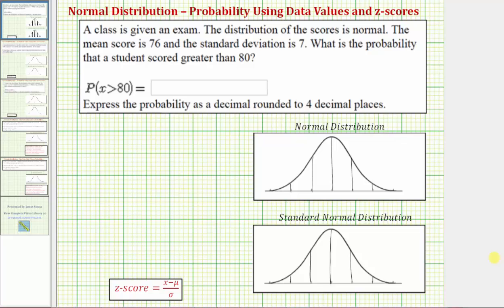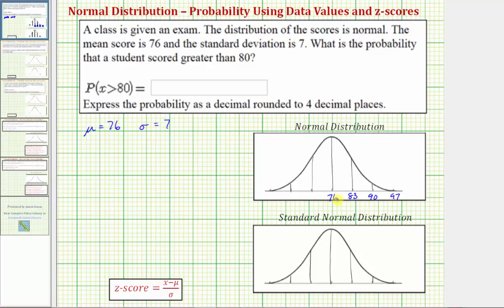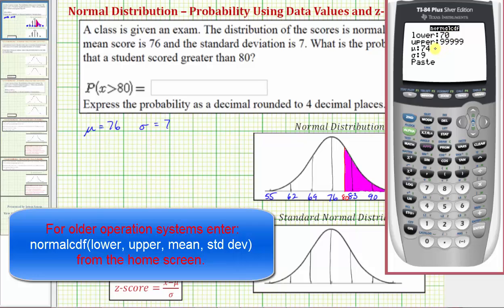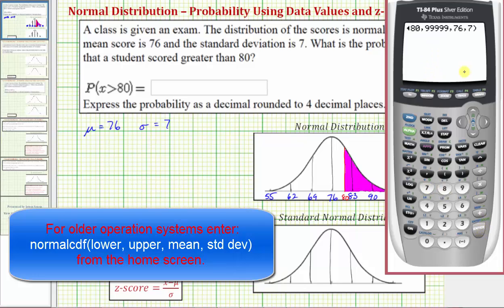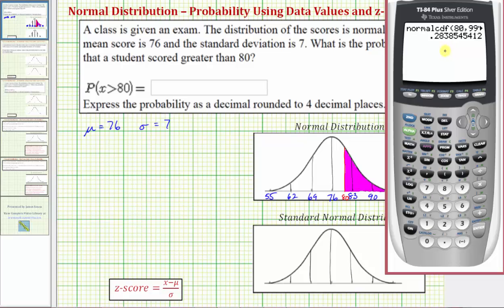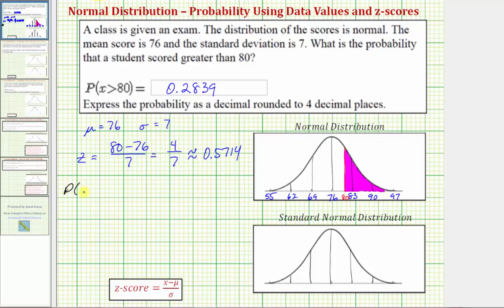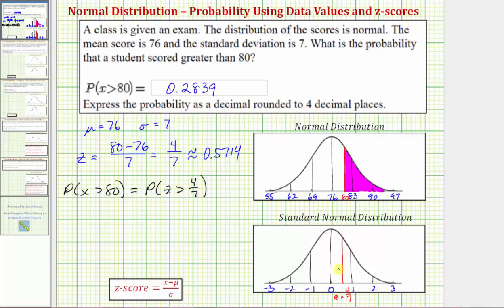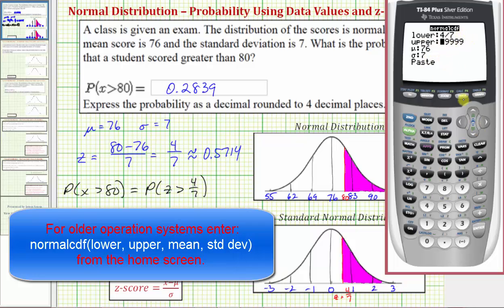Ex 2: Find a Probability Using TI84 Given a Data Value Involving a Normal Distribution - Greater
This video explains how to use the TI84 to determine th probability that a data value is less than a given data value.